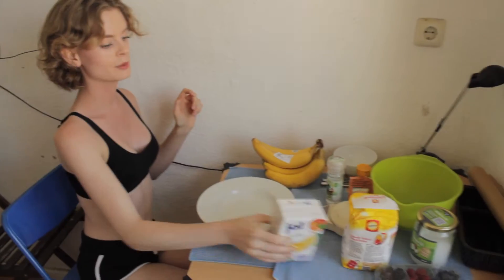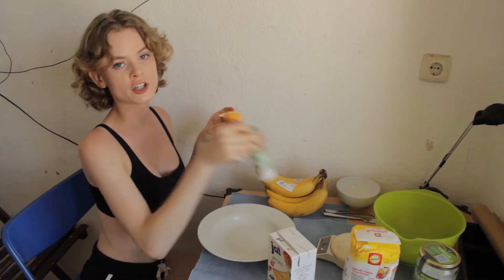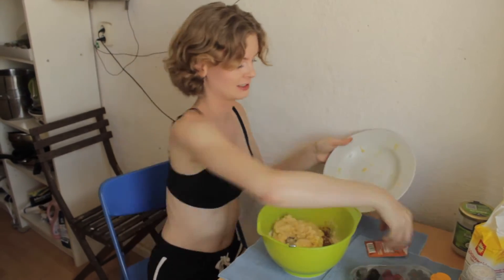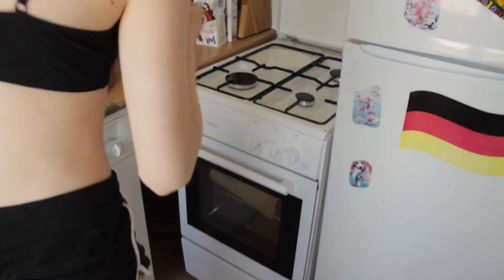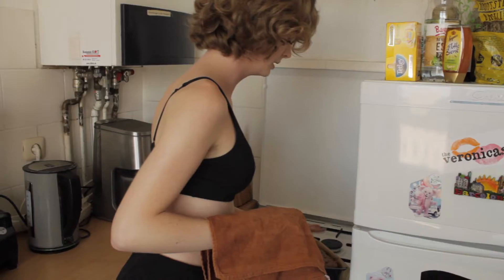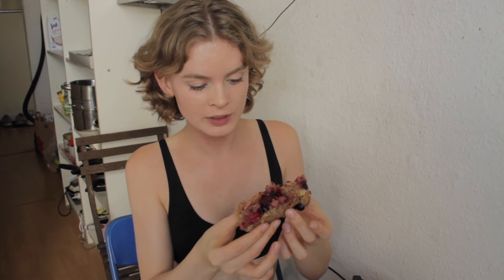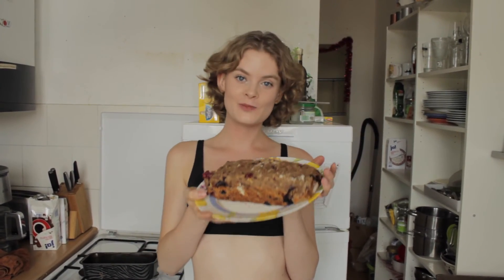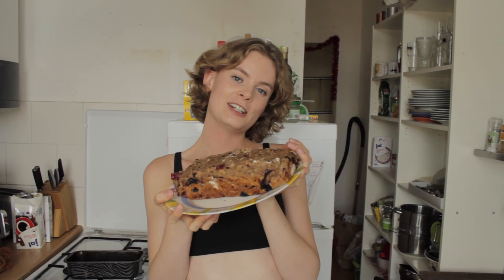VEGAN BANANA BREAD TUTORIAL!!! Audrey Elizabeth Williams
HI GUYS! I make my banana bread every weekend and felt the urge to share my passion with you.

Here is the full recipe:

270g flour
50g melted coconut oil
baking soda
1 pinch of salt
6 bananas
cinnamon
any kind of fruit, nuts or coco powder for a chocolate version
2 eggs or an equivalent amount of apple sauce for the vegan version

I hope you enjoyed my first video!

Feel free to recreate my banana bread and tag me in a photo!!

Love,
Audrey